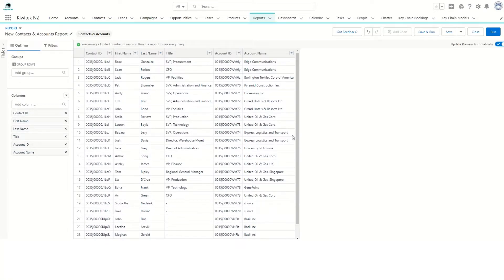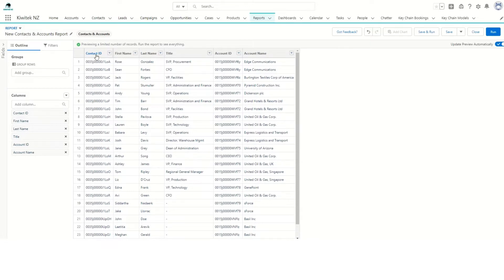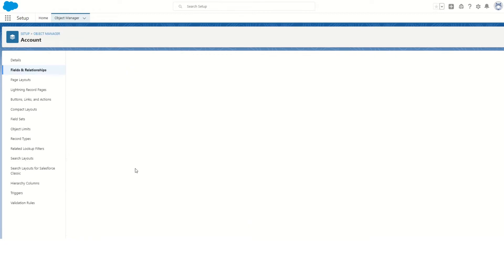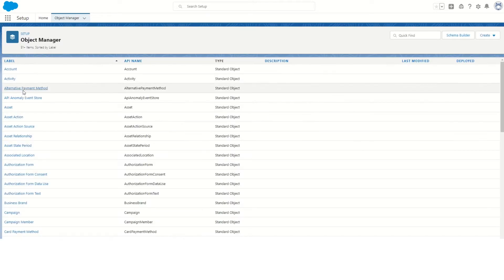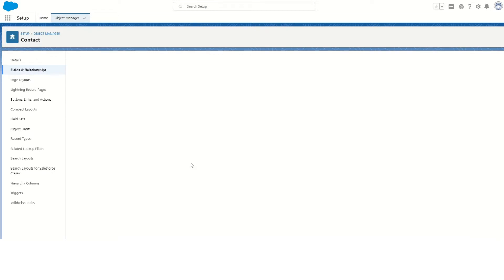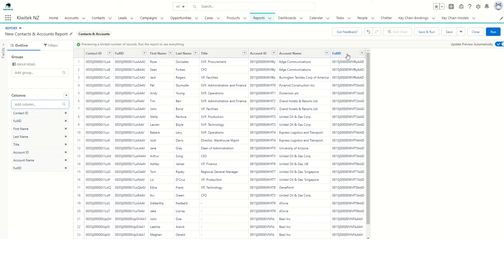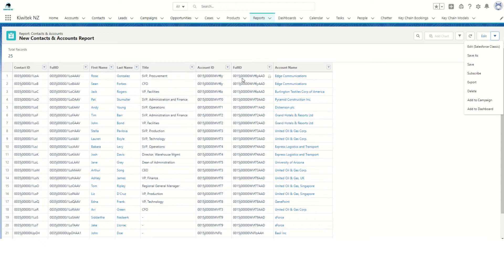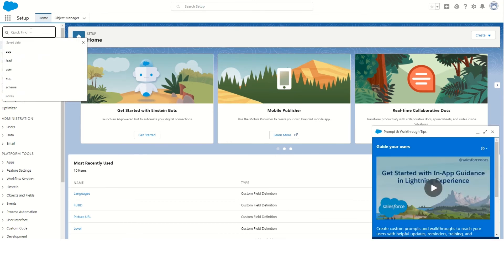How to get full 18 character Salesforce ID in reports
By default Salesforce shows only a 15 character Salesforce ID in reports. This cannot be used to match data when re-importing into Salesforce.
Learn how to get full 18 character Salesforce ID in your reports.